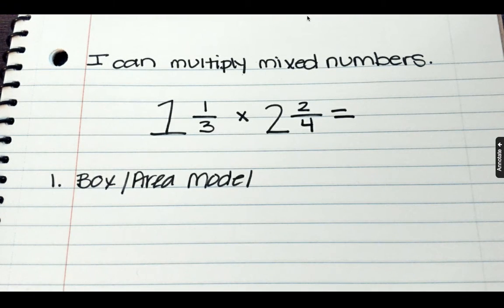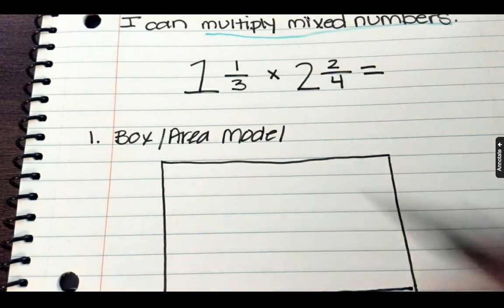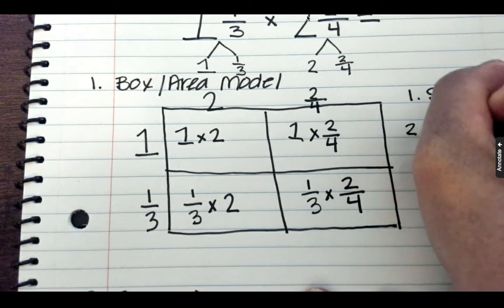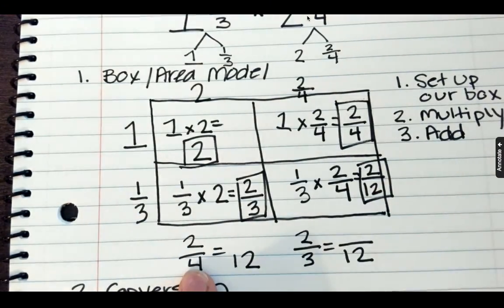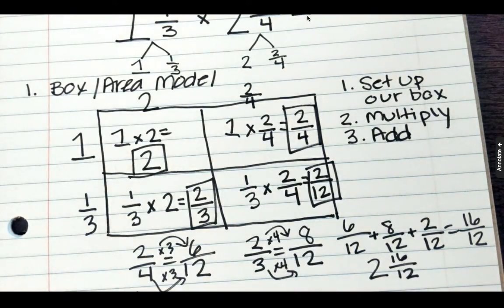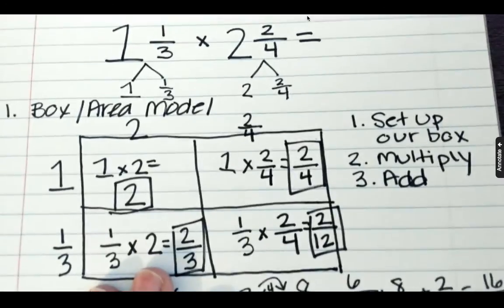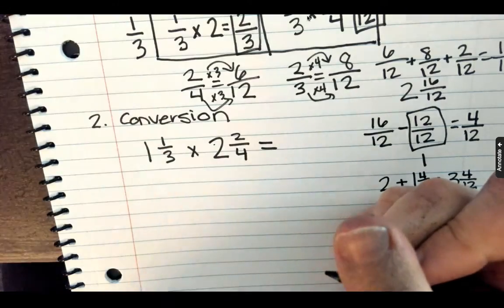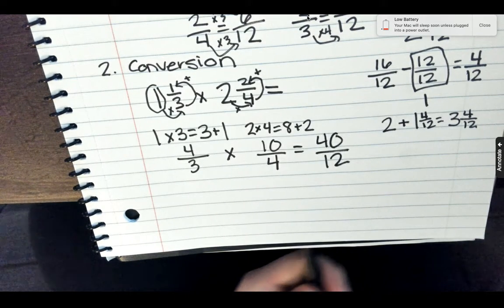Multiplying Mixed Numbers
Multiplying Fractions Mini-Lesson